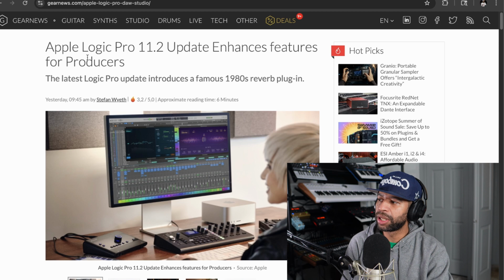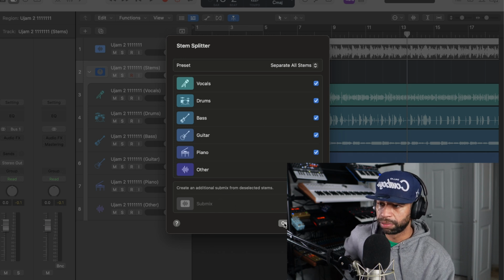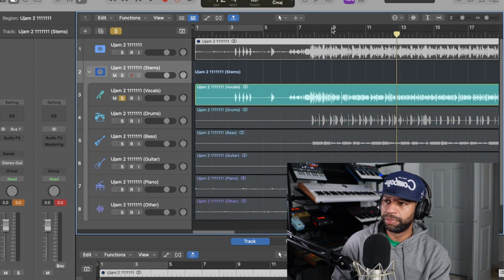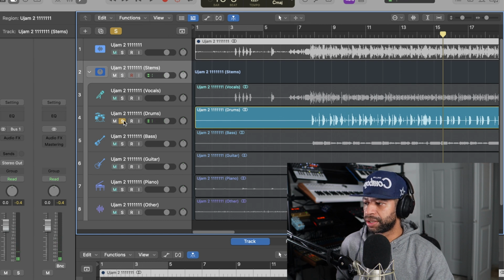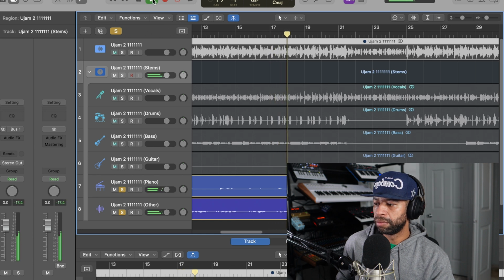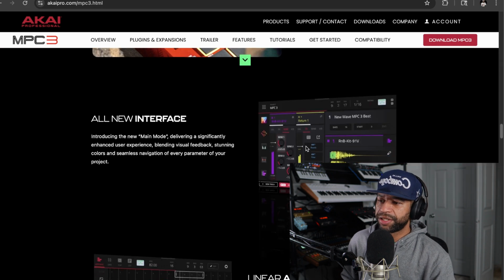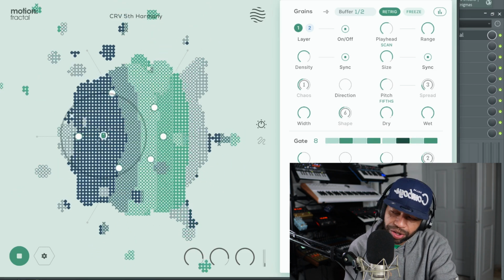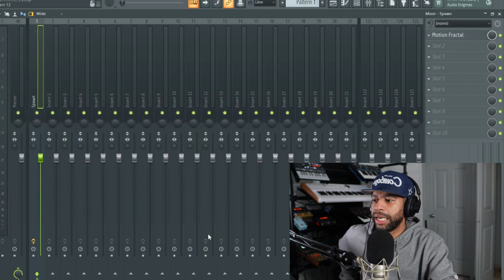Logic 11.2, MPC 3 Desktop BETA And Much More!!!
COMMENT WHAT VIDEO I SHOULD MAKE NEXT ⬇

My Gear:
My Desk